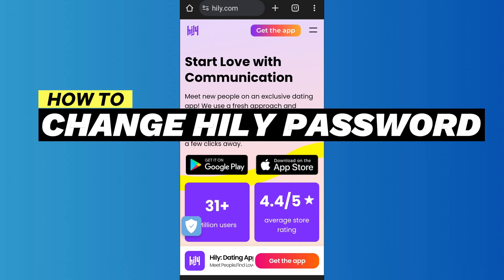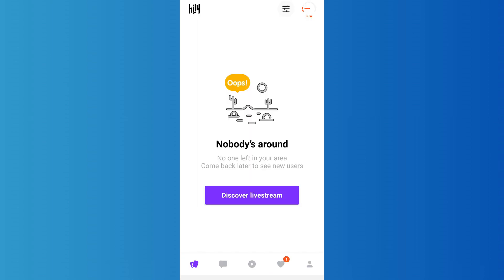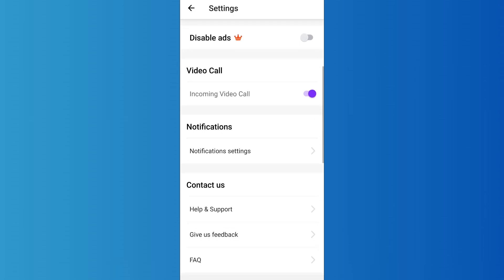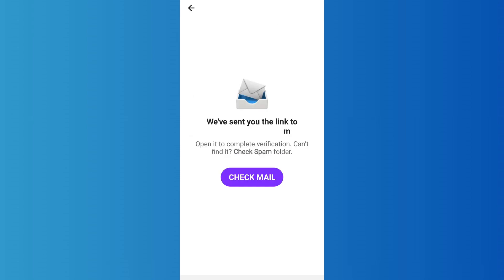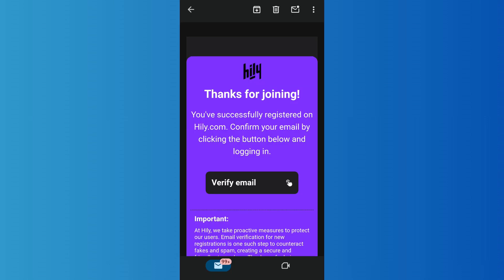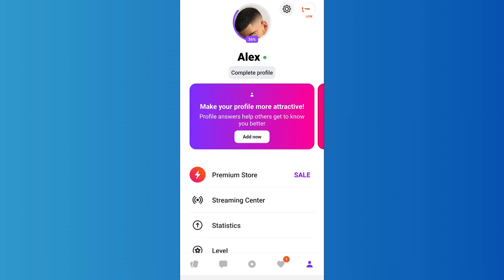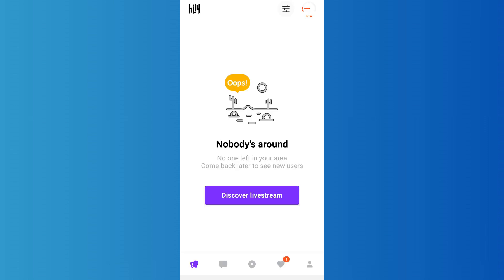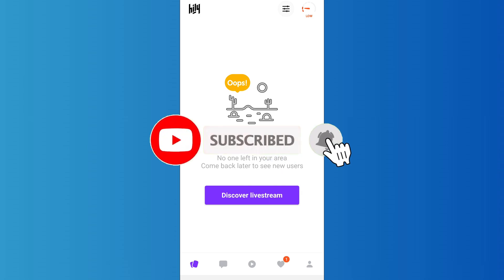How to Change Hily Password 2024 | Edit Hily Password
Need to update your Hily password for security reasons or simply want a fresh start? This tutorial will walk you through the instructions to change your Hily password quickly and easily. Learn how to access the settings menu, navigate to the password change section, and follow the prompts to set a new password that meets your security preferences.